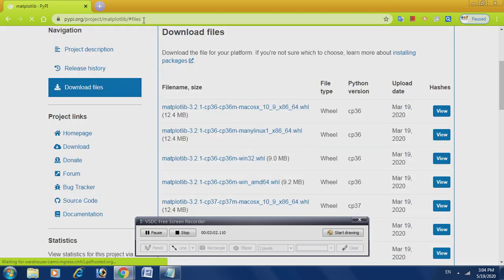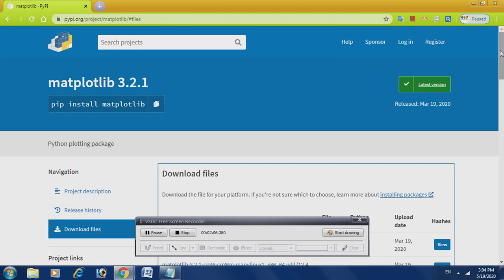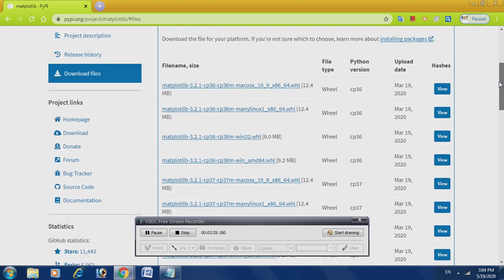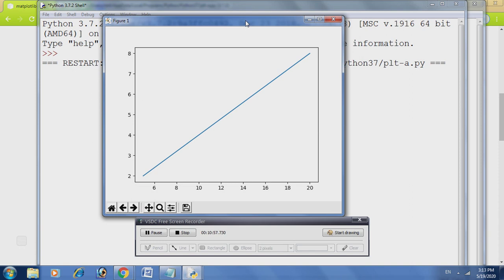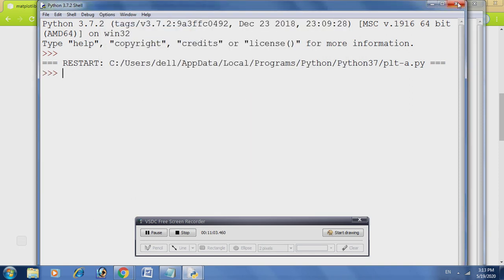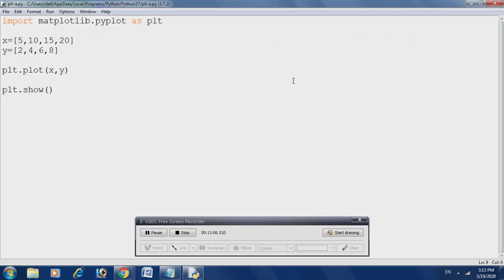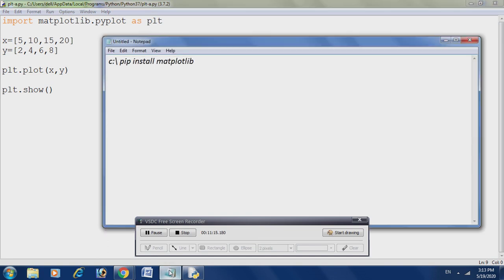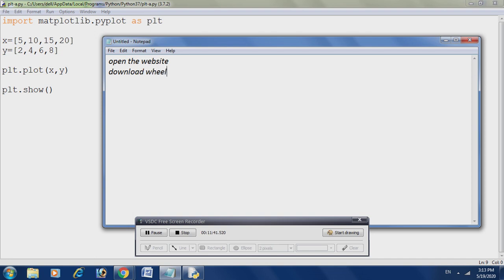Installation of matplotlib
how to install matplotlib library of Python and make first program using pyplot library.